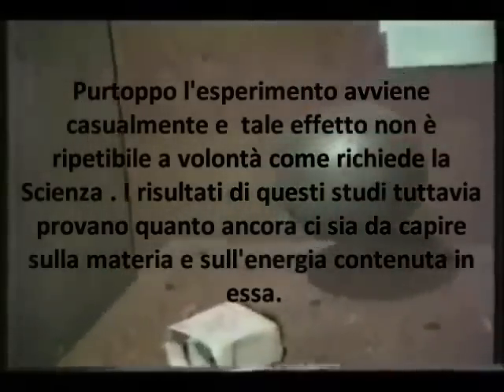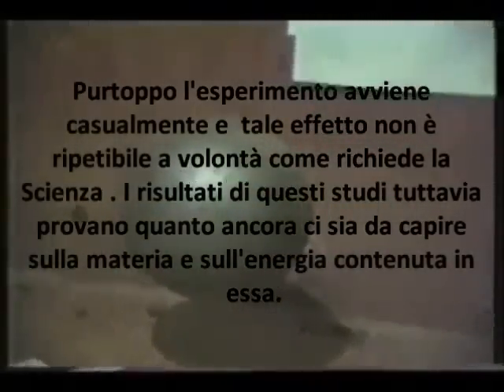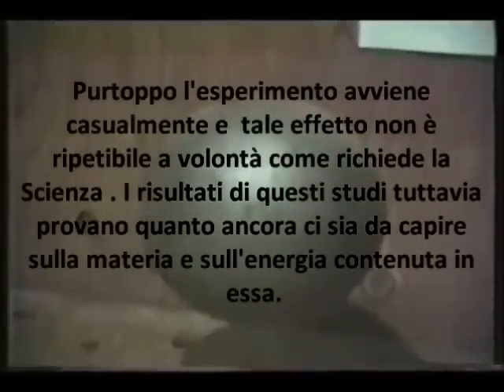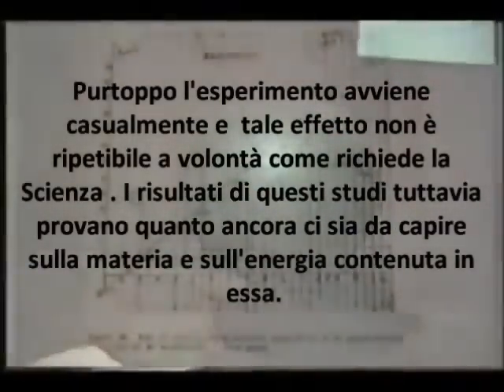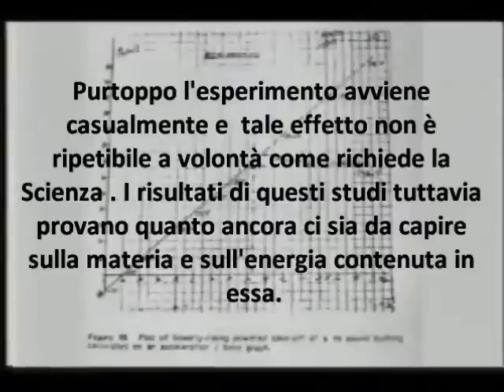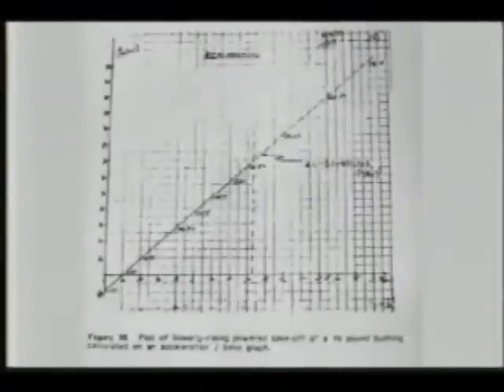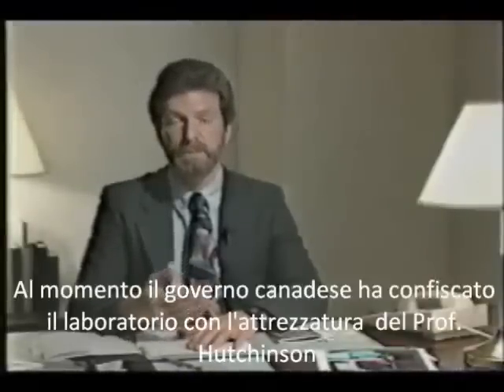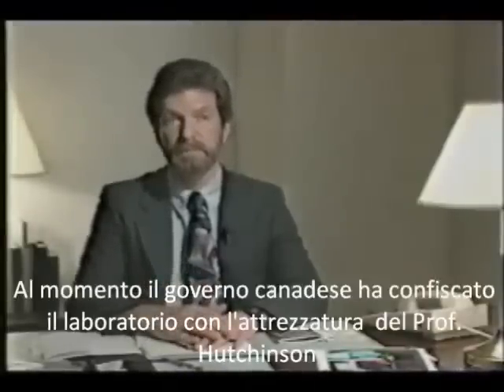Antigravità L'incredibile effetto Hutchison (Tesla)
L' effetto Hutchison è "un'insieme di fenomeni scoperti casualmente da John Hutchison durante i tentativi di studiare le onde longitudinali di Tesla nel 1979 in Canada. Gli effetti prodotti includono levitazione di oggetti pesanti, fusione di materiali dissimili come metallo e legno( come mostrato nel film Philadelphia Experiment); il riscaldamento anomalo di metalli senza bruciare i materiali adiacenti, rotture spontanee di metalli (i quali si separano con modalita' di scorrimento laterale ), e cambiamenti sia provvisori che permanenti nella struttura cristallina e delle proprieta' fisiche dei metalli.